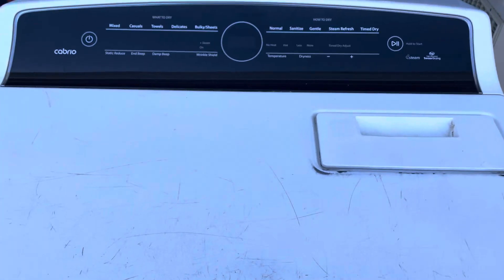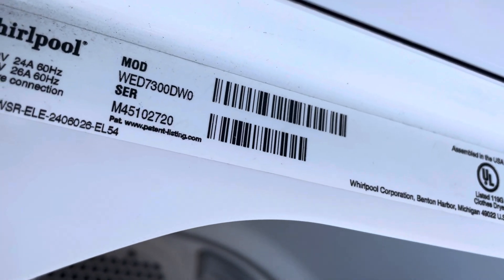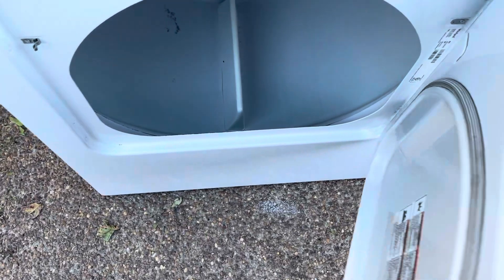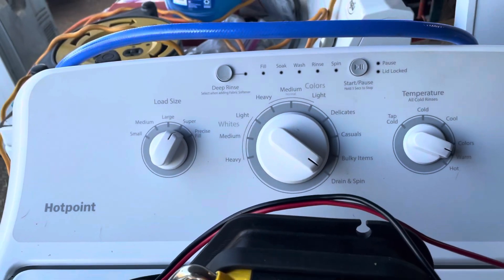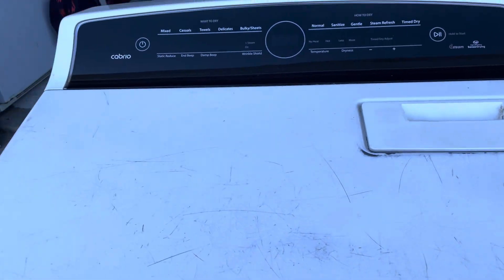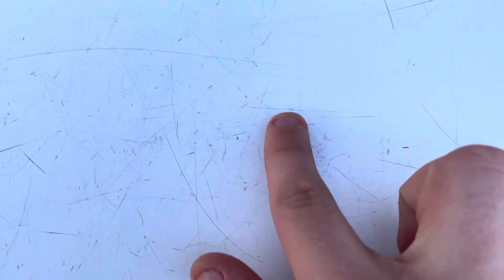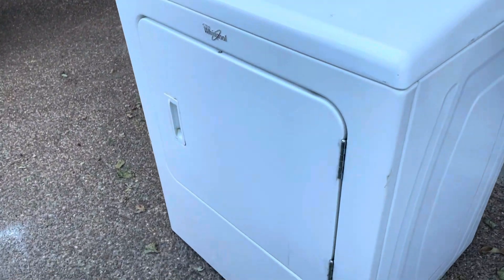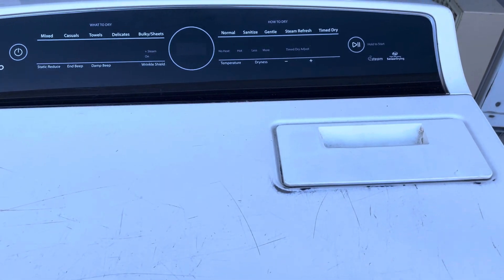Whirlpool Cabrio Dryer WTW7300DW0- Curb Find Dryer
Originally Recorded: Unknown Date, I lost it. This was filmed sometime in November

I’m behind on videos, but this thing has been sold already!